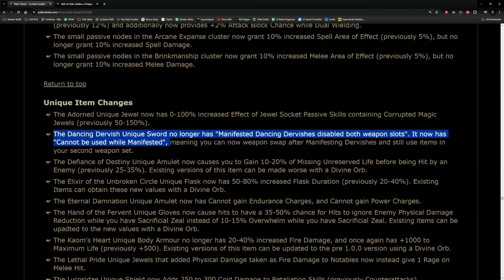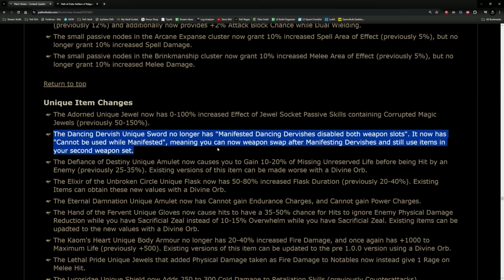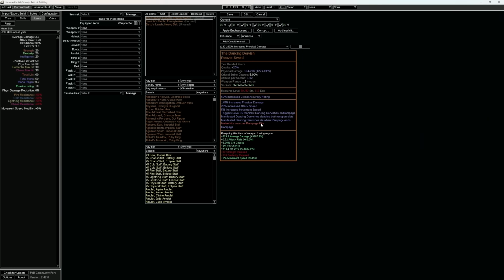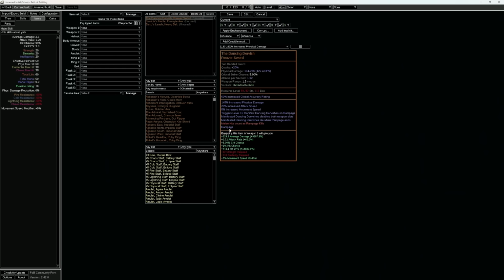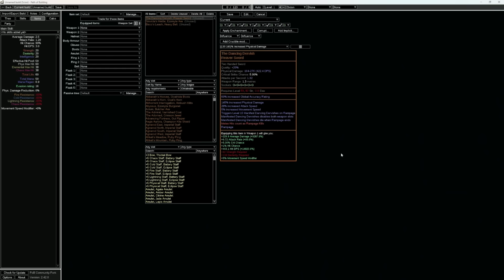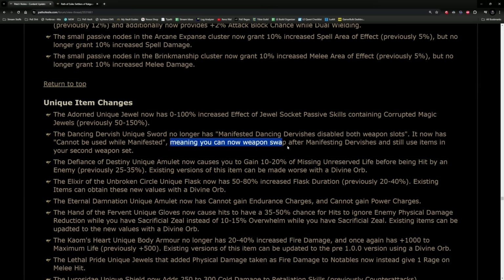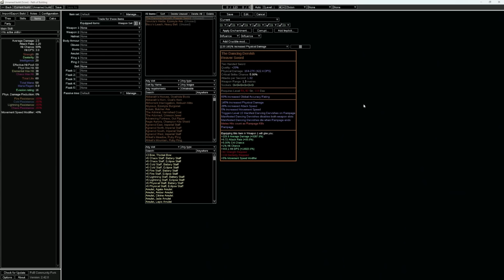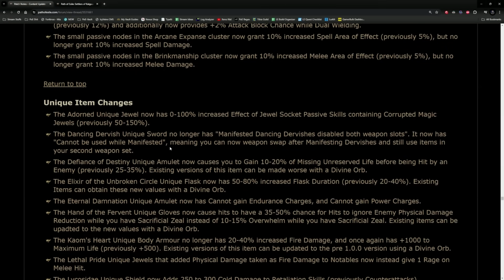FREE 7 LINK for ANY BUILD??? [They NERFED it in the Patch Notes - 3.25]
uuh..?

FOLLOW GHAZZY!